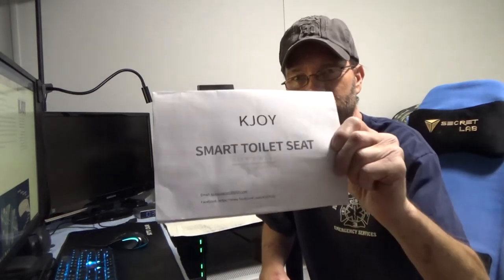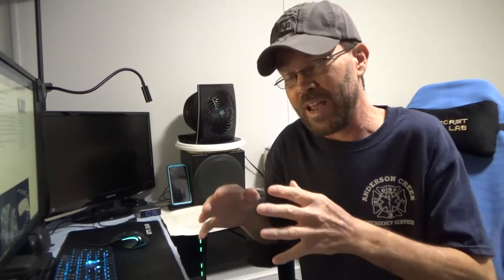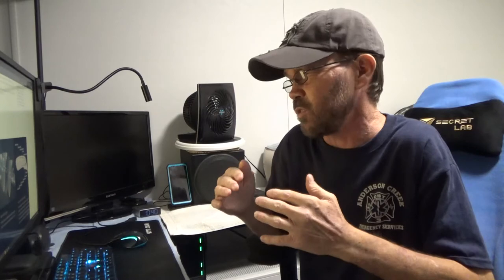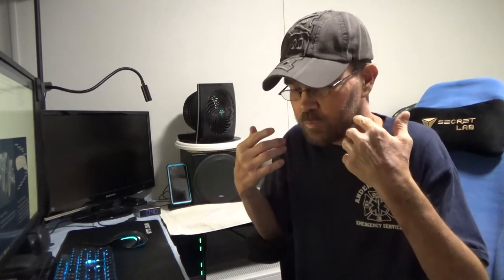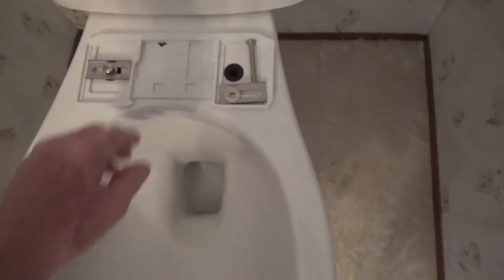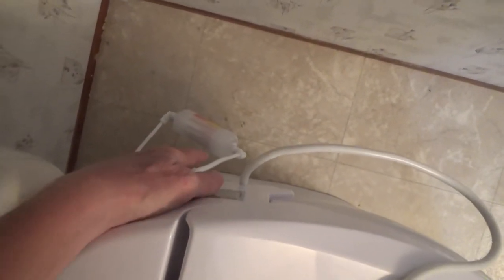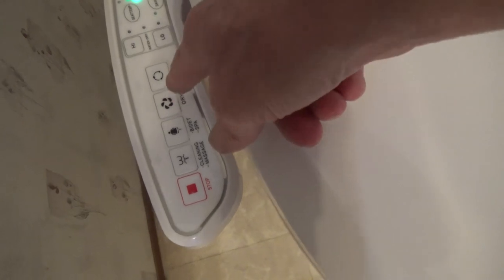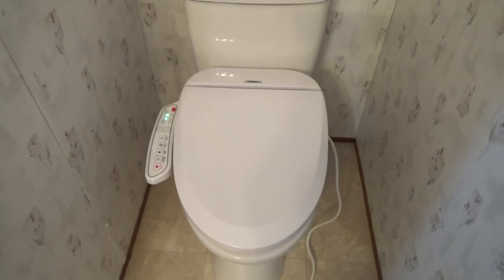KJOY Electronic Heated Bidet Smart Toilet Seat Elongated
Item(s):
KJOY Electronic Heated Bidet Smart Toilet Seat - Elongated, Warm Water, Warm Air Dryer, Self-Cleaning Nozzle, Heated Seat, Nightlight, Temperature Controlled Wash Functions,Reduce Toilet Paper